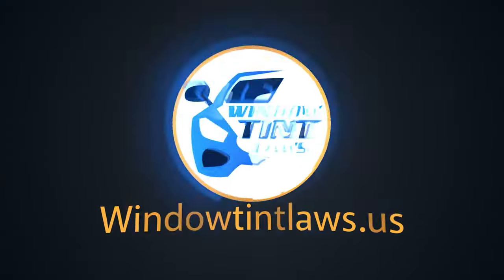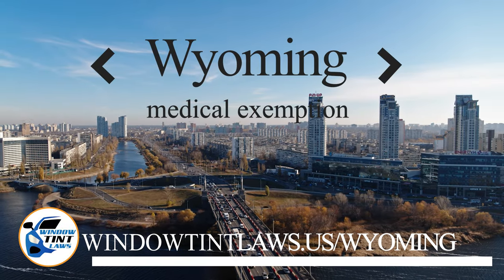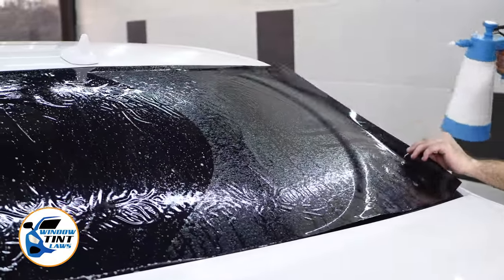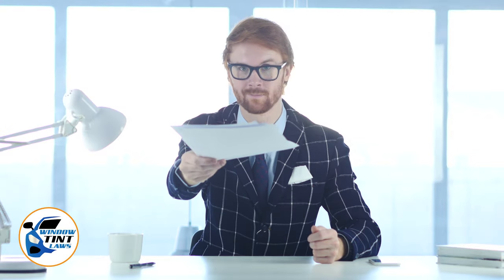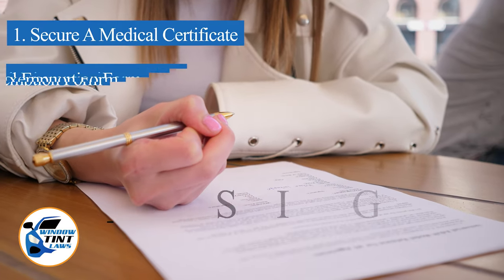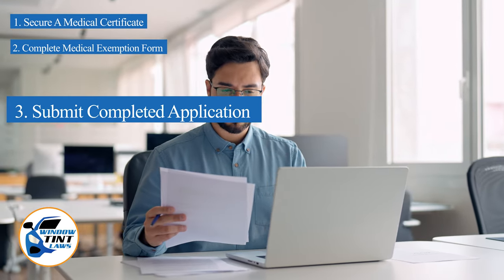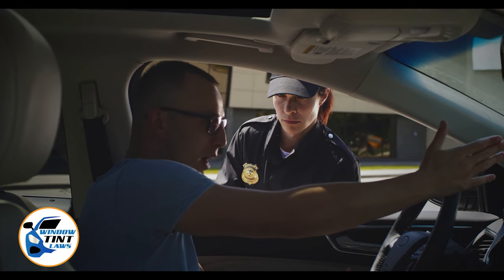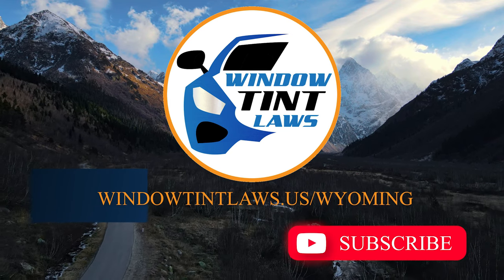Wyoming Window Tint Medical Exemption 2024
Discover how Wyoming's window tinting regulations impact individuals with specific health conditions in 2024. Learn all about the medical exemption for window tint and how it enhances road safety.